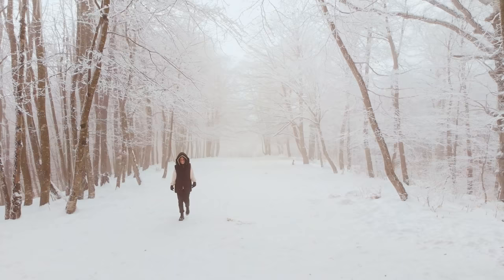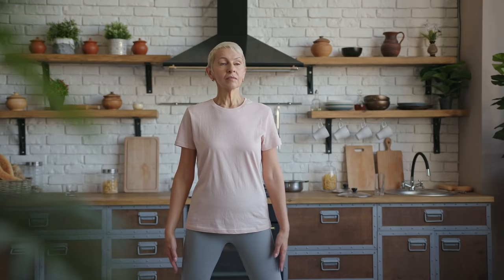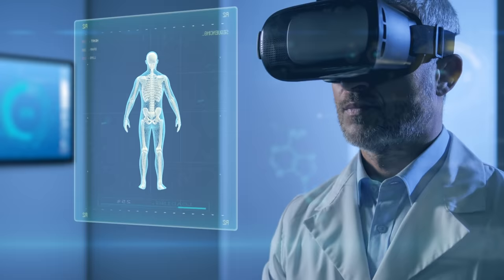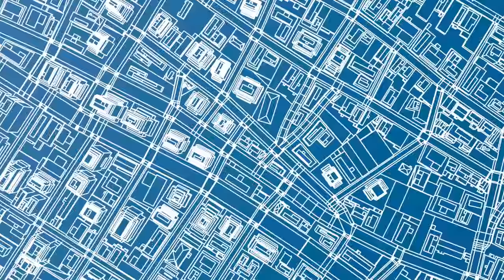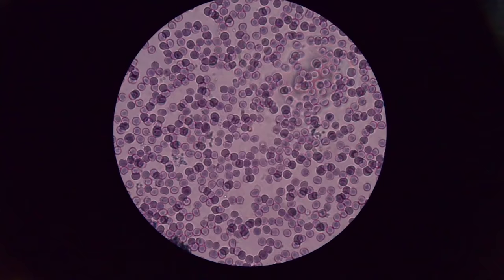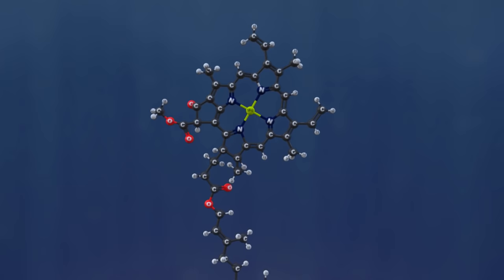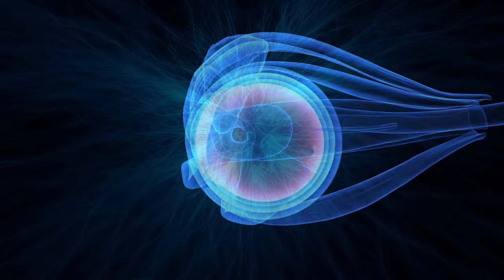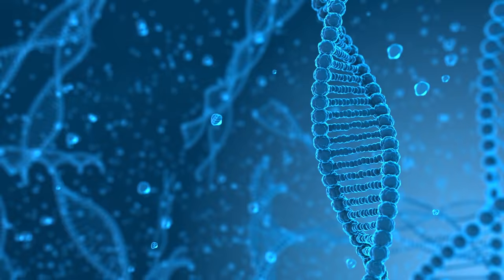Rational Mind w Pietro Boselli LONGEVITY - Ep 4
Ageing has always been considered an unavoidable feature of the human condition. In the last 150 years advancements in science and technology have doubled human life expectancy, by fighting disease and improving nutrition and quality of life.

Now that we live longer, the global population is ageing more and more. The question is, do we really need to age?